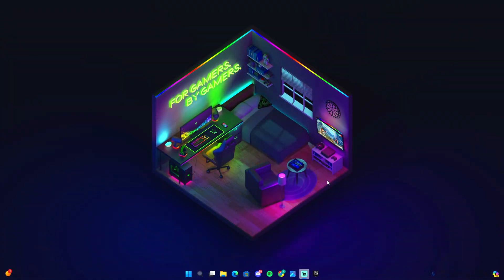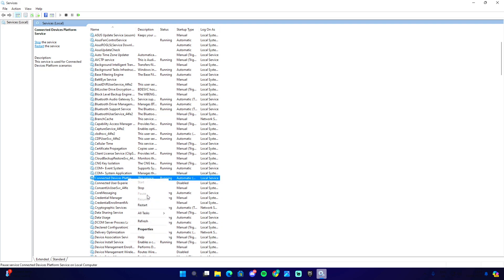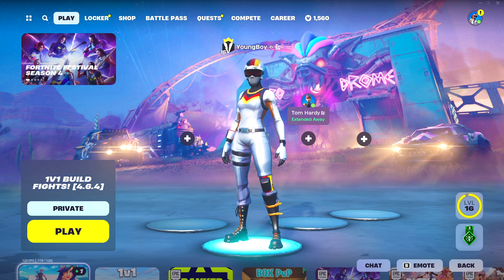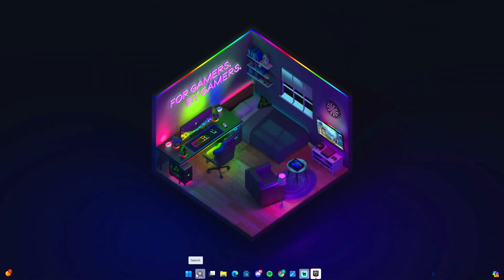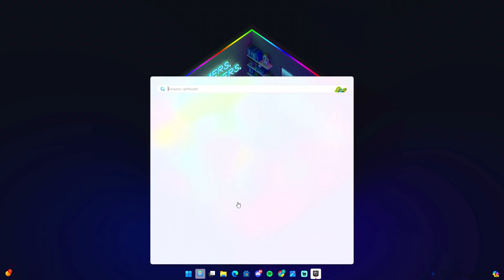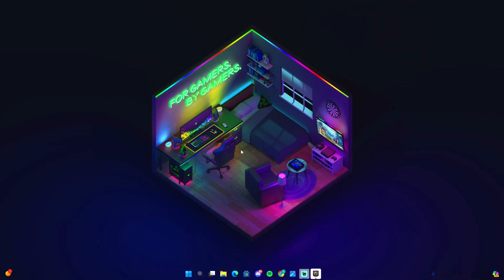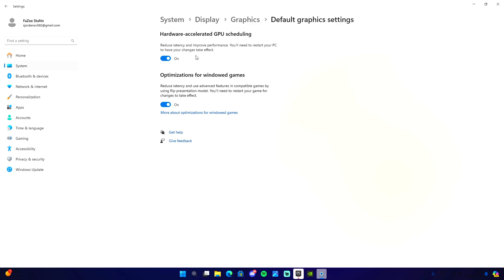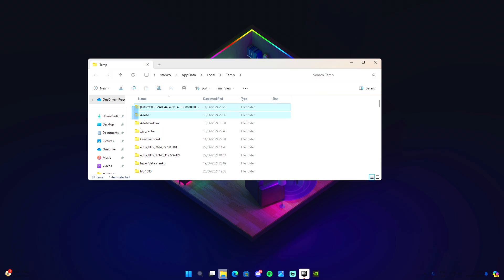10 Quick Tips To BOOST FPS In Fortnite! ✅ (Low-End PC/Laptop)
10 Quick Tips To BOOST FPS In Fortnite! ✅ (Low-End PC/Laptop)

A full guide on improving your fps not just in fortnite, basically in every single game you guys play!

**CREDITS:
@codelife for the idea

Timestamp:
0:00 intro
0:13 Verifying Game Files
0:35 Disabling Services
1:49 Fortnite priority to HIGH
2:23 Fullscreen MODE
2:58 Performance Options
3:41 Disabling Notifications
4:08 Power Plan
4:32 Update GPU DRIVERS
5:10 Game Bar & MORE
5:50 Temp files
6:37 Outro

My Gaming (PC) Parts :
🔹️RAM- 16GB